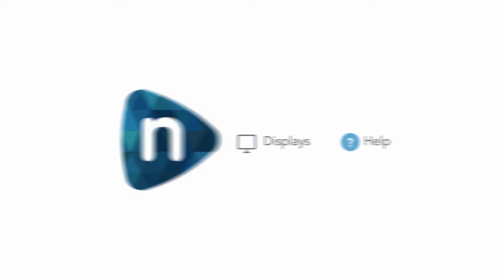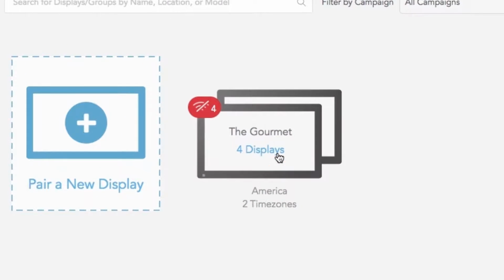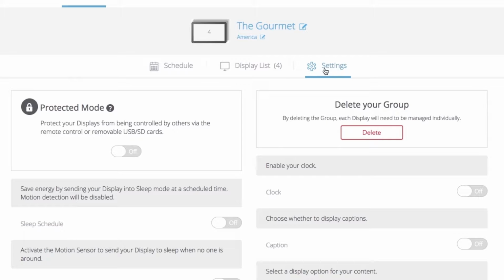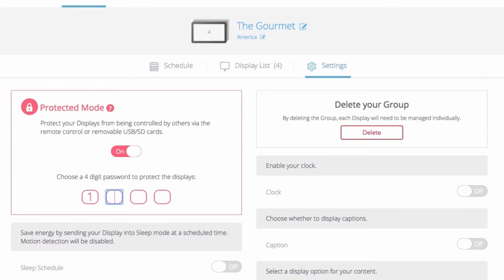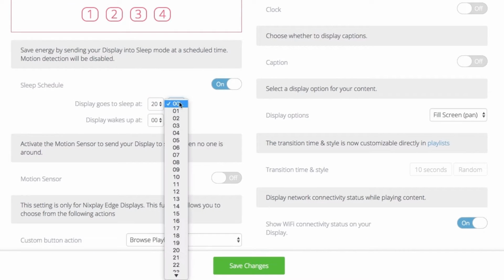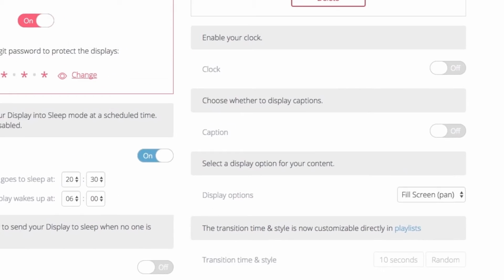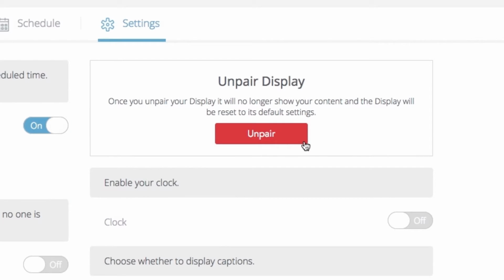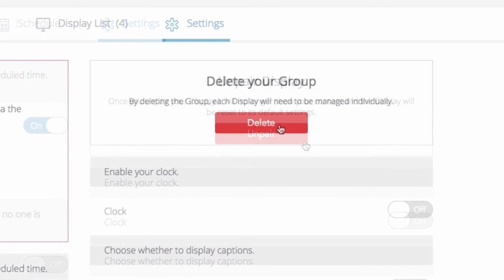Nixplay Signage Tutorial - How to Adjust Settings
Out-of-the-box digital signage solutions from Nixplay Signage.